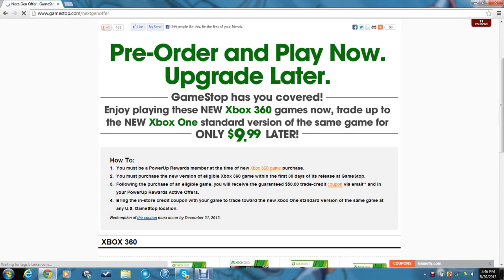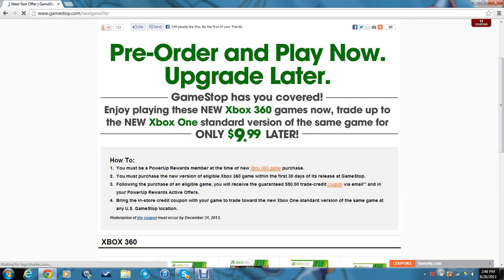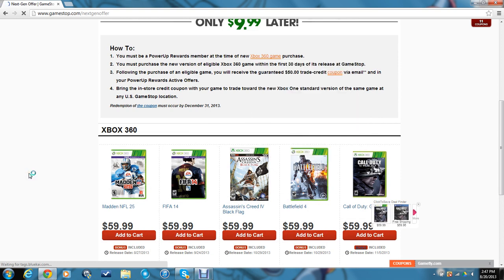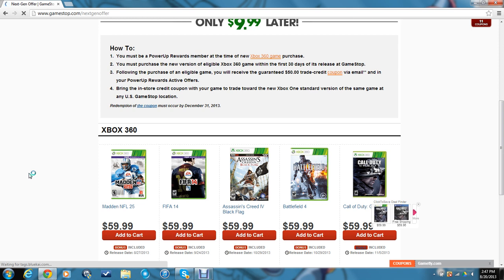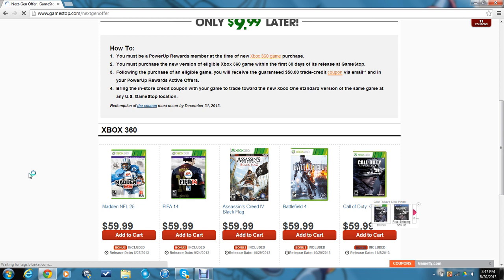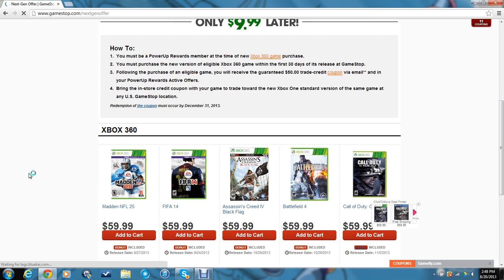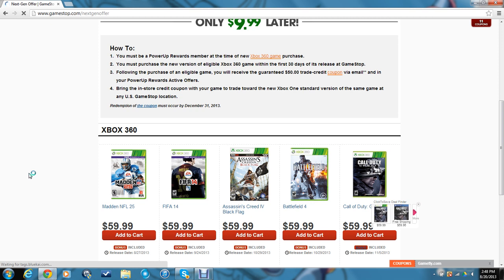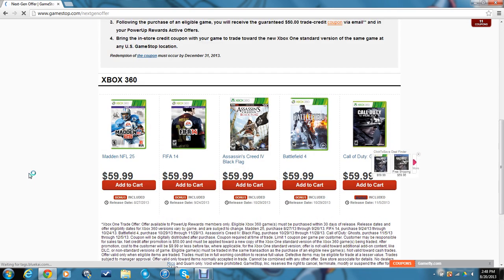$10 Xbox One Games